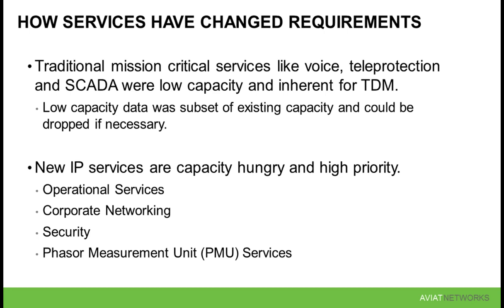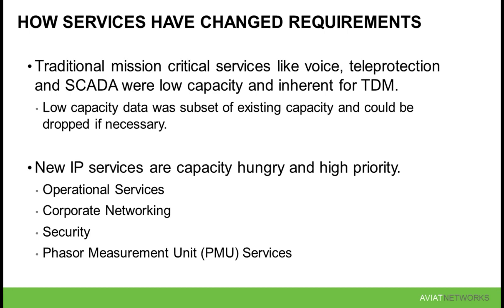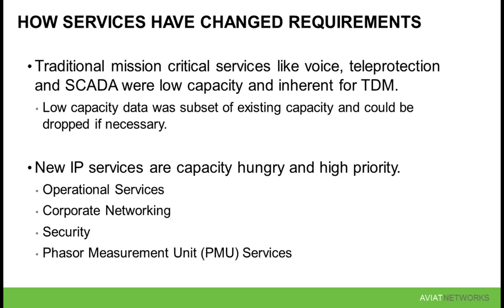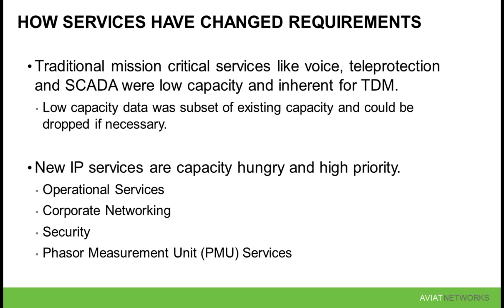Aviat Networks - How security cameras are a burden on data network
Aviat Networks' Ronil Prasad describes how surveillance cameras at electricity substations and control centres are the biggest consumer of bandwidth in utility network communications.